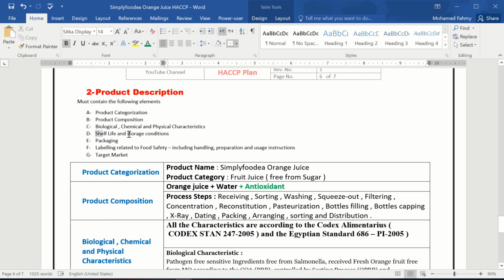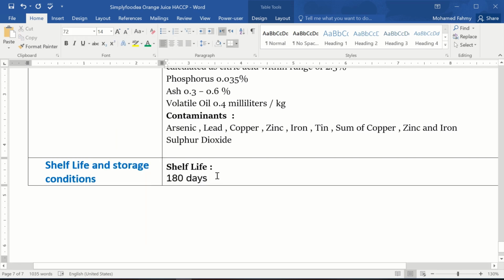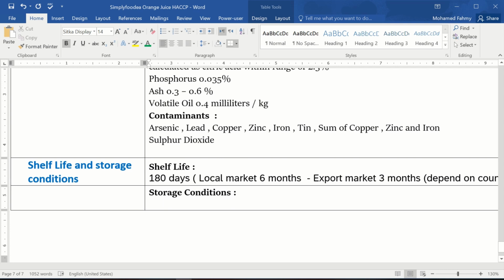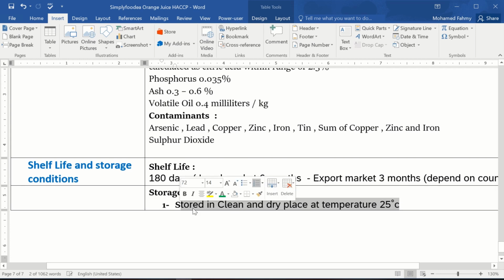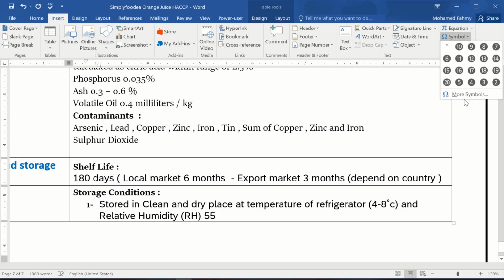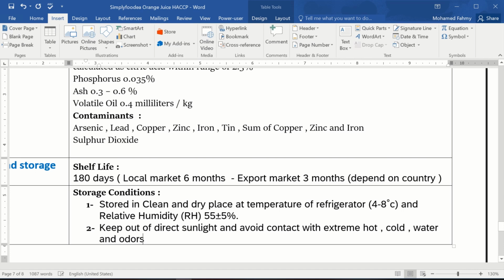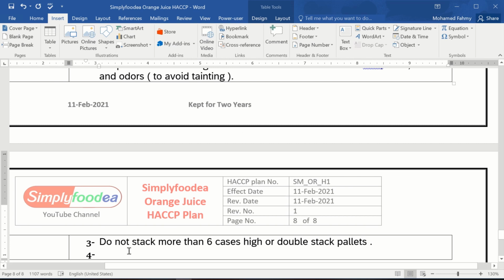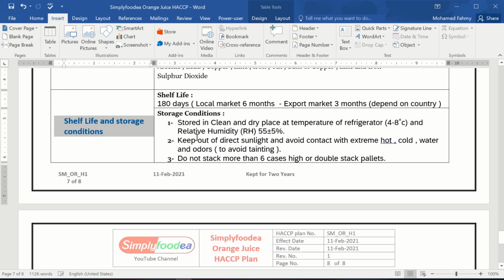17 - (shelf Life & storage in writing in haccp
D- Shelf Life and storage conditions
Shelf Life :
180 days (Local market 6 months - Export market 3 months (depend on country) when the bottle are closed and new.
20 days after opening the bottle.

E- Storage Conditions :
1- Stored in Clean and dry place at temperature of refrigerator (4-8˚c) and Relative Humidity (RH) 55±5%.
2- Keep out of direct sunlight and avoid contact with extreme hot , cold , water and odors ( to avoid tainting ).
3- Do not stack more than 6 cases high or double stack pallets.
Handle with care to avoid case / Product Damage with normal bottle shape direction (upper cap and lower bottle bottom).